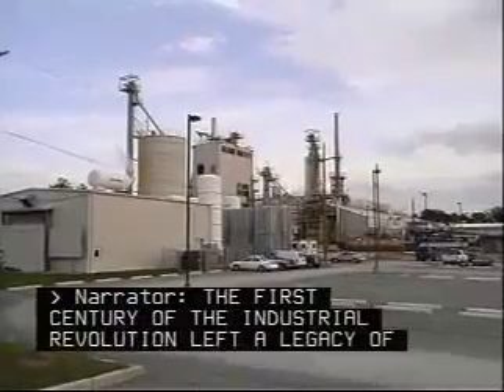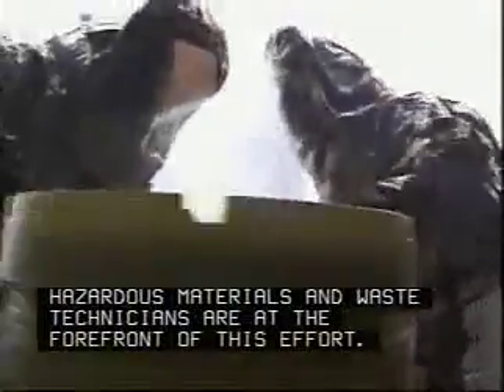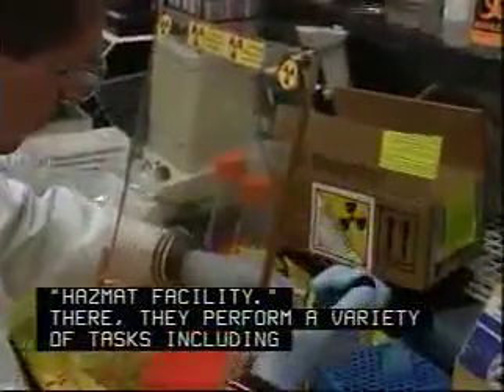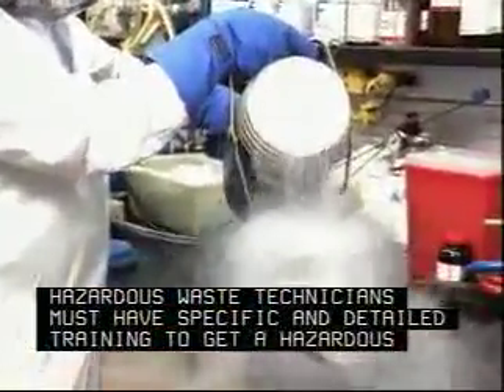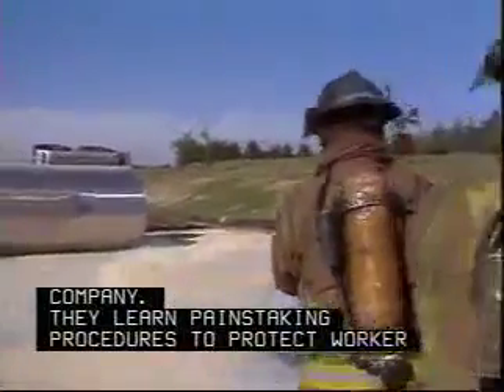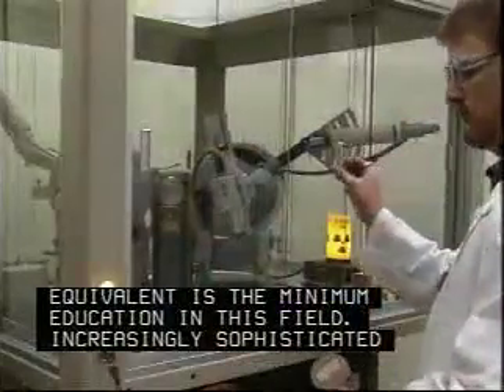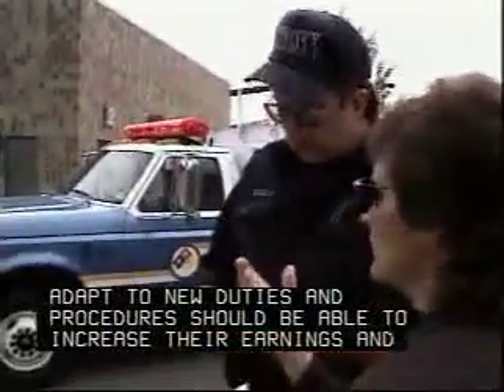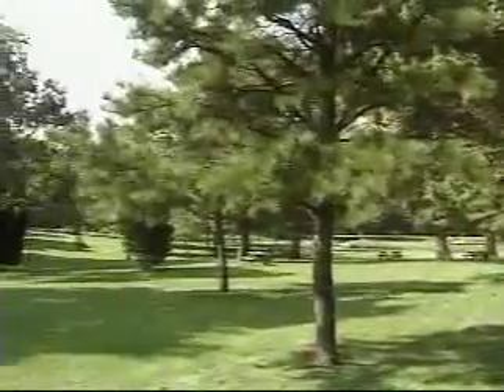Hazardous Materials Removal Workers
Identifies and describes a career as a Hazardous Materials / Waste Technician.  Hazardous Waste Technicians work on-site or in a hazardous materials facility.  Their job includes transportation, treatment and storage of the hazardous materials / waste.  These technicians need specific training to receive a hazardous waste worker certificate.  The job also requires the hazardous materials / waste technician to complete an EPA approved course, have annual updates, and medical supervision provided by the company.  These technicians are also required to learn procedures to protect worker health and the community.  In this profession, increasingly sophisticated equipment, complex processes and scientific techniques will require additional education.  If you are seeking a career as a Hazardous Materials / Waste Technician, check out this career video.

Identify, remove, pack, transport, or dispose of hazardous materials, including asbestos, lead-based paint, waste oil, fuel, transmission fluid, radioactive materials, or contaminated soil. Specialized training and certification in hazardous materials handling or a confined entry permit are generally required. May operate earth-moving equipment or trucks.